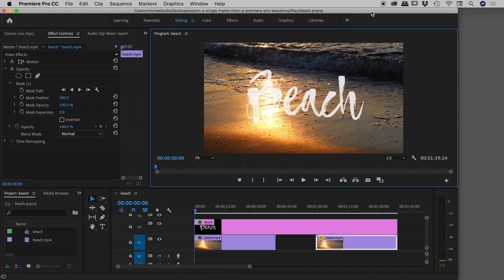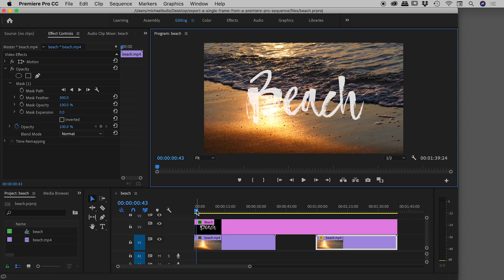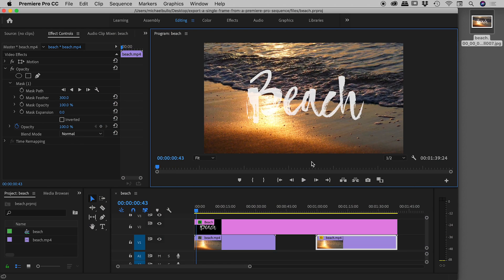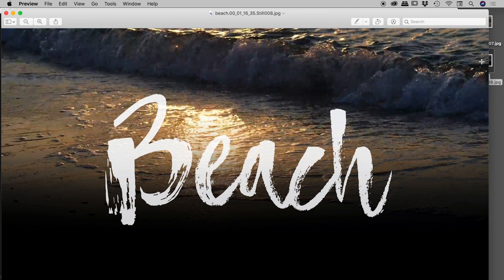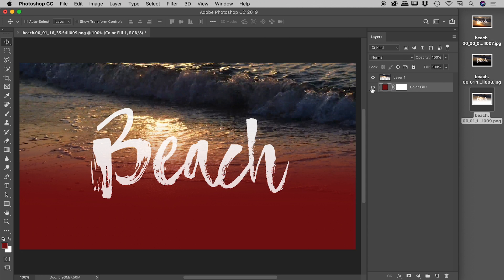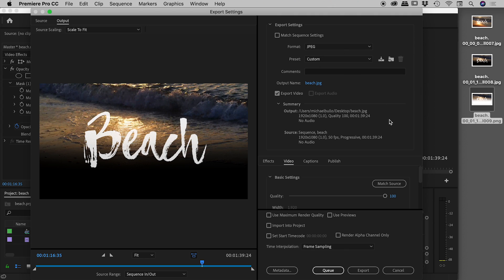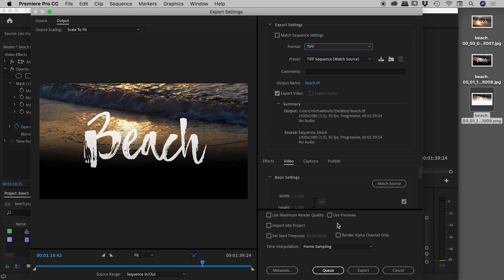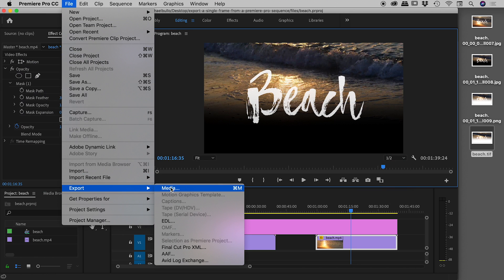Export a single frame from a Premiere Pro sequence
Learn how to precisely control the exporting of a single frame from Premiere Pro. Details below...

The Export Frame button at the base of the Program panel allows for a single frame to be quickly exported out from Premiere Pro. There are a range of formats available including JPEG and PNG (supports transparency). To take finer control of the exporting of a single frame use the Media option available in the Export section of the File menu.

0:00 - Export frame button
Found at the base of the Program panel.
Keyboard shortcut: Shift + E
If button not visible, select the plus sign (Button Editor) in the bottom right corner of the Program panel and drag the camera icon into the series of buttons at the base of the panel.

0:38 - Export solid image
JPEG (no transparency support)
Ticking the "Import into project" option will immediately import any exported image back into the project.

1:20 - Export image with transparency
PNG (supports transparency)

2:47 - Export Media for greater control
Menu: File - Export - Media
Keyboard shortcut: Command/Control + M
The Video section of this dialogue box gives fine export control such as a quality slider for JPEGs and a Depth dropdown menu for TIFFs.
Ensure the "Export as sequence" checkbox is turned off or else an image will be created for every frame in the sequence.
The timeline allows for a different frame to be chosen for export.